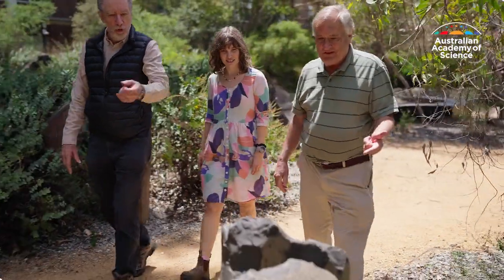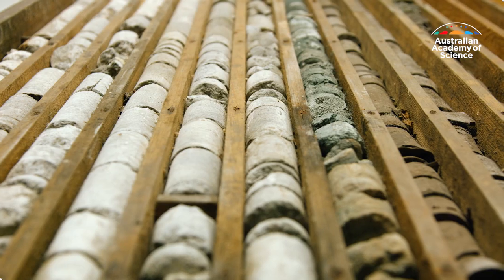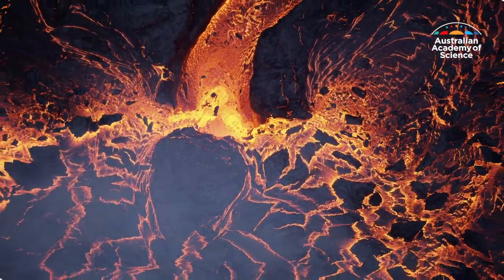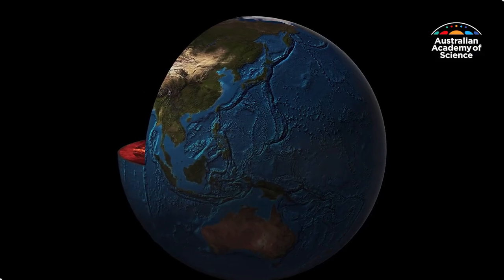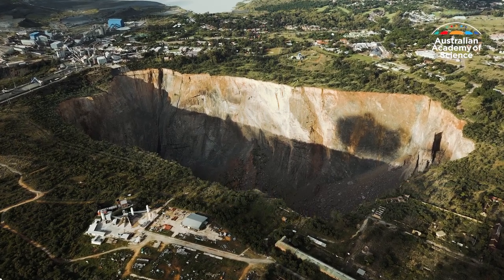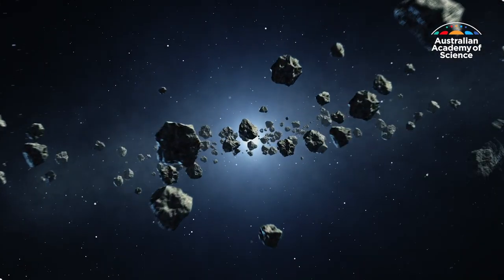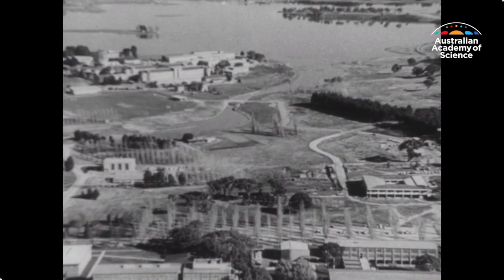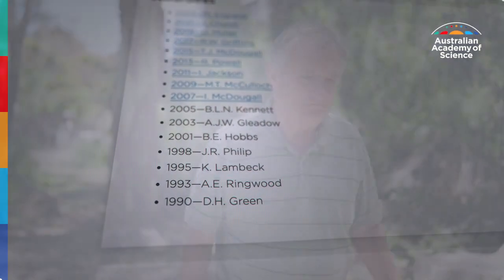Unveiling Planetary Formation: Prof Hugh O'Neill on Experimental Petrology & Geochemistry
Discover the groundbreaking work of Professor Hugh O'Neill, an Earth scientist at Monash University, as he pioneers experimental petrology and geochemistry. In this video, meet Professor O'Neill who explores planetary bodies form, evolve, and generate magmas through deep-earth processes. Learn about his innovative research and its impact on understanding the Earth's inner workings and planetary science. Perfect for those interested in geology, geochemistry, and the science behind planetary formation.